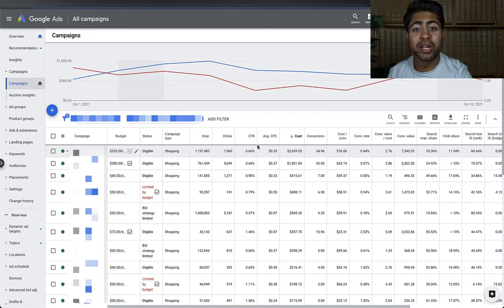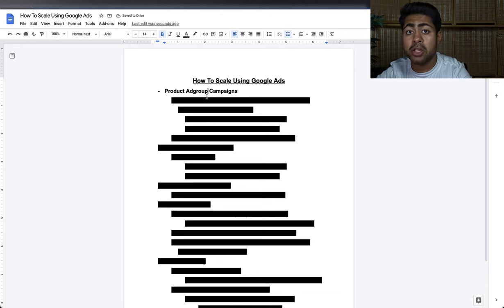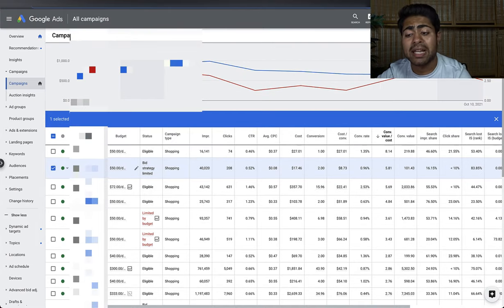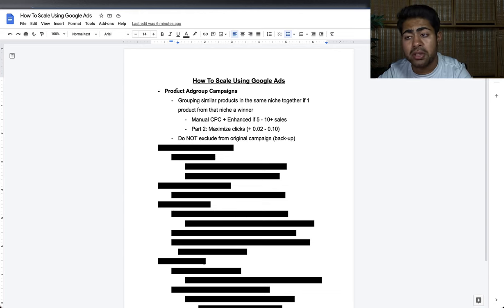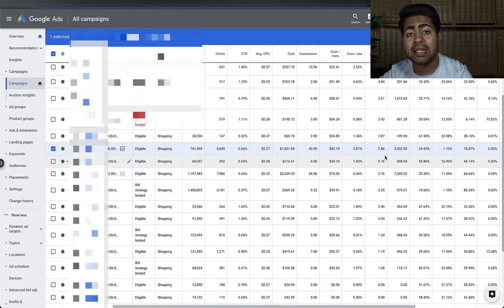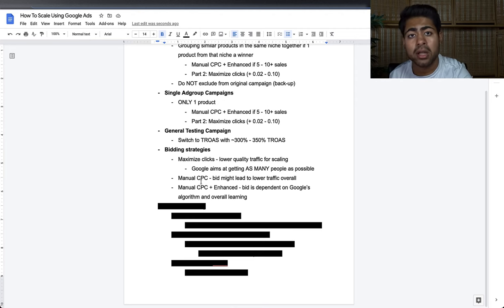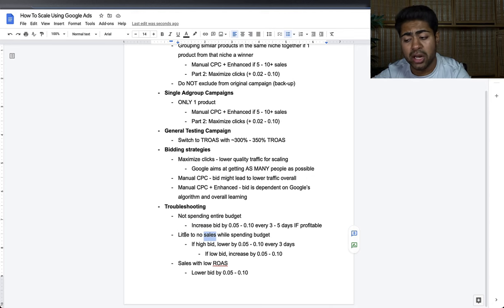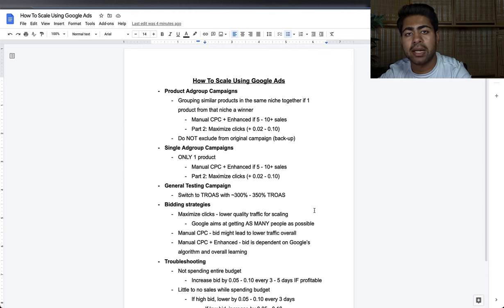How To SCALE Google Shopping Ads Fast | Shopify Ecommerce Strategy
In this video, I cover the exact scaling strategies I'm using for my Shopify eCommerce brand with Google Ads.